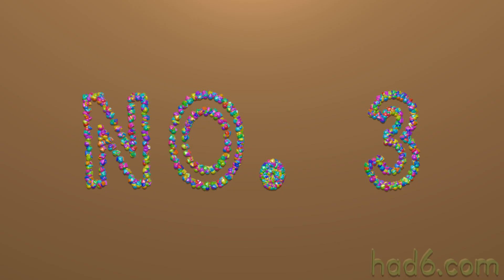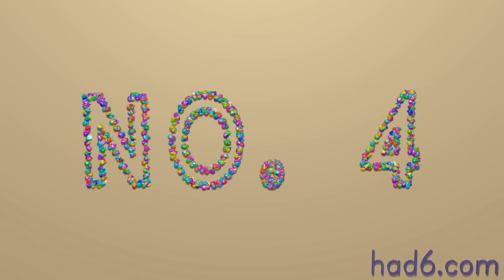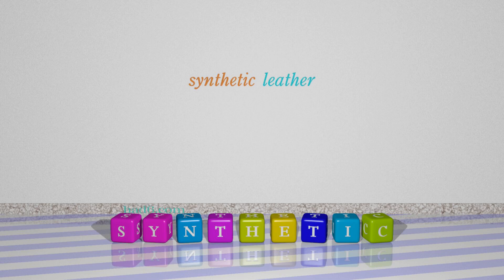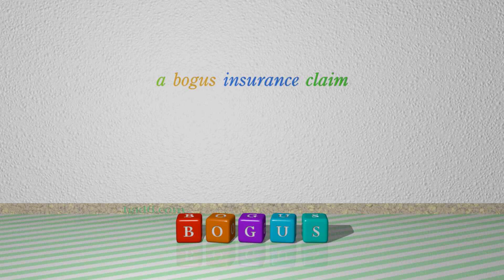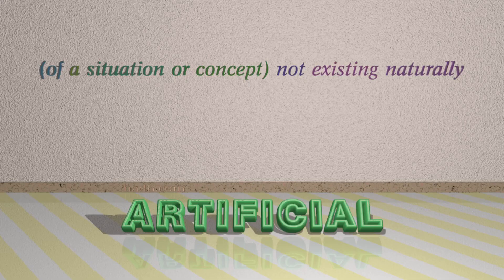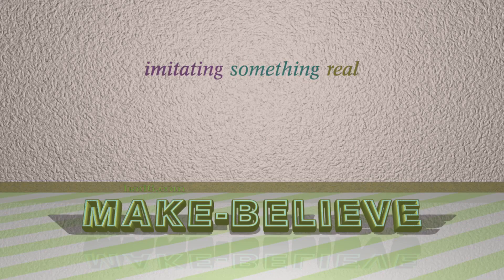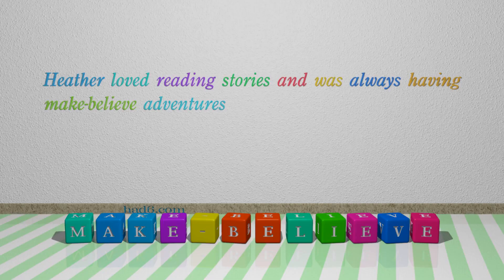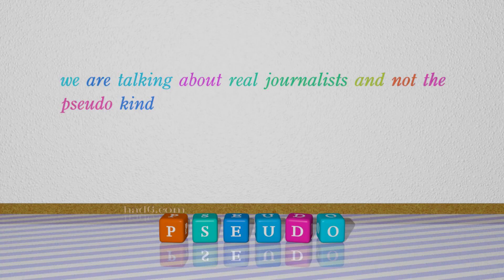mock - 10 adjectives which are synonyms of mock (sentence examples)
This video examines mock as an adjective. Here, 10 adjectives, which have meanings similar to that of mock in standard English, are introduced through sentence examples. These synonyms help you to remember the meanings of this group of words for improving your vocabulary.